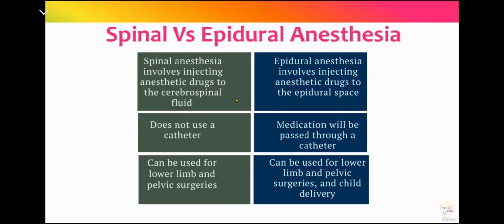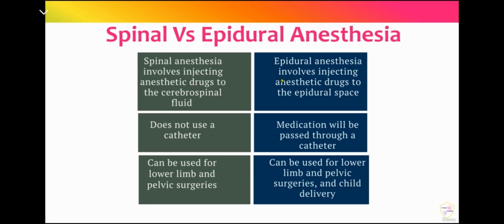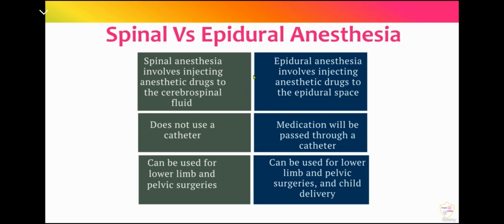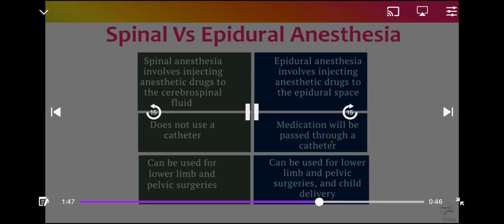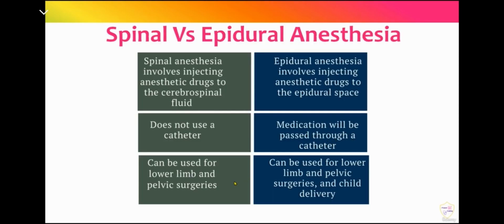26 August 2023